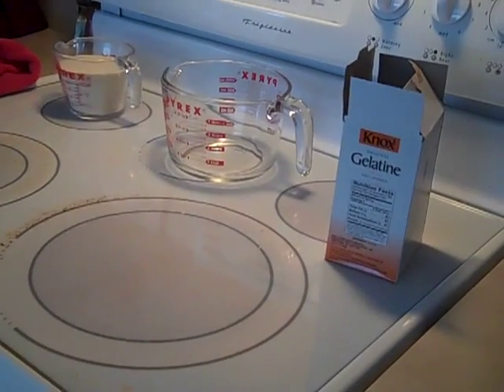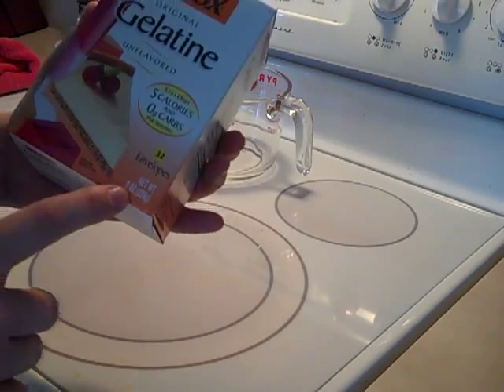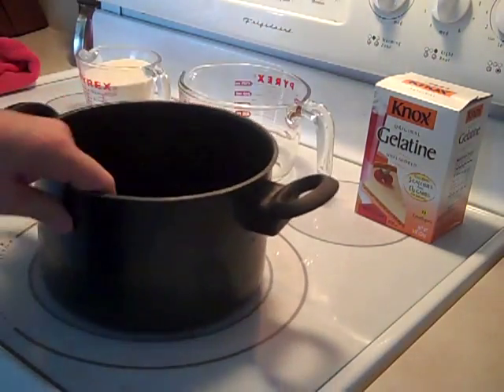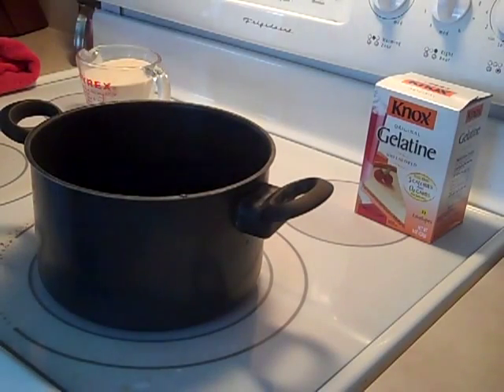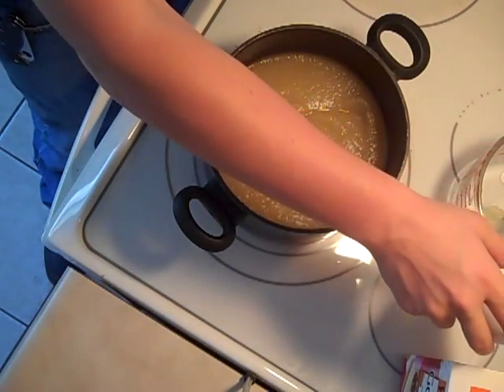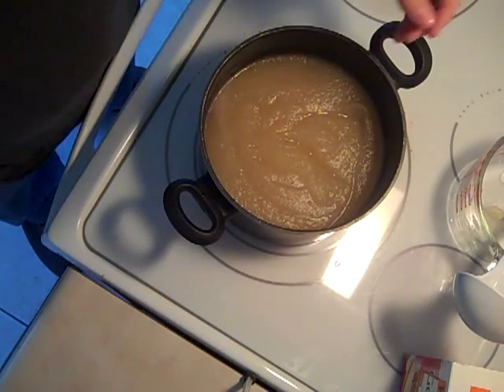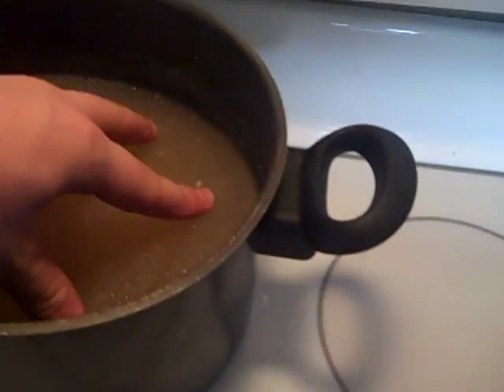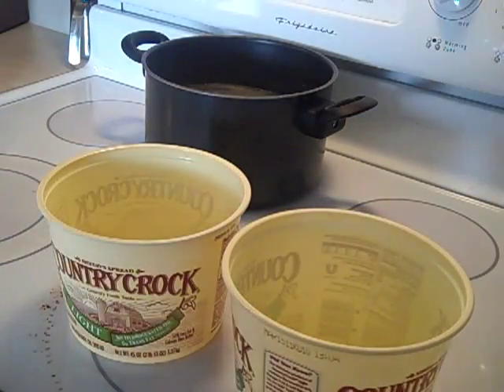How-To: Make your own Ballistics Gel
Materials:
1-8oz box of Knox Gelatin
2 Quarts of ( Cold ) water
Stir till dissolved ( thick like grits )
Let sit for 2 hours inside fridge
Pot, that can fit inside of another pot ( Re-Melt )
Pour into molds ( Let sit for 48 hours )
Remove from mold
HAVE FUN!

Ask questions Below